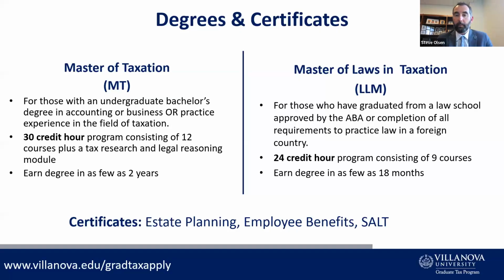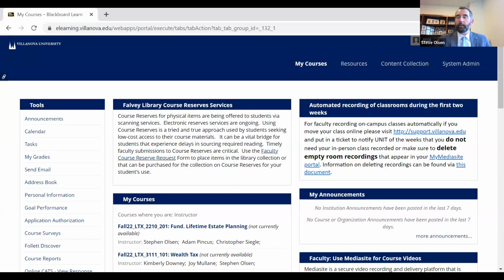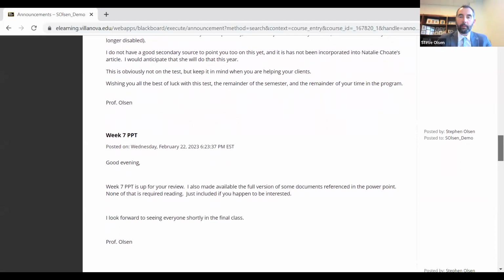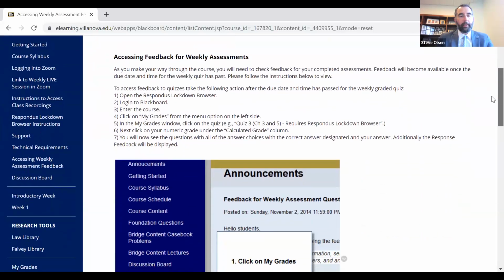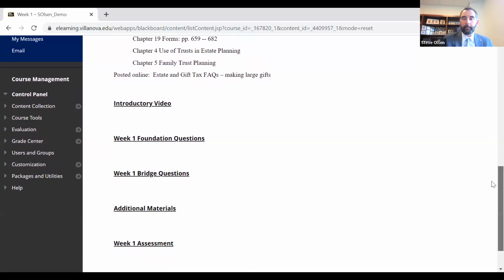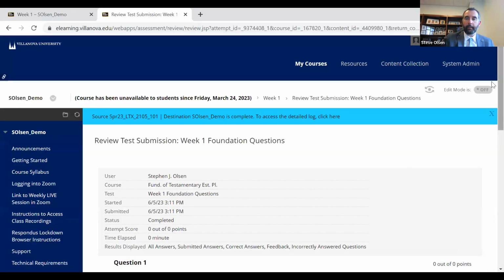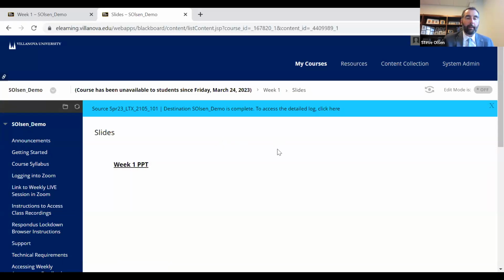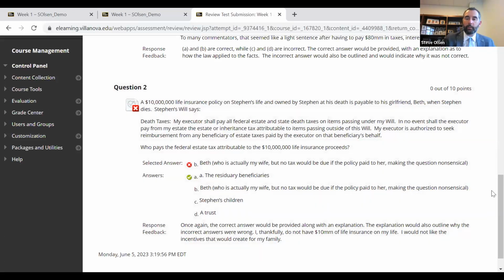Graduate Tax Program Webinar: Course Demo, Behind the Scenes LTX 0000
Please join us for a demonstration on how we bring cutting edge tax curriculum to our online classrooms.  The Villanova University Graduate Tax Program offers students a pedagogical experience proven to ready students for an interactive and engaging class each week.  We will walk prospective students through the VU Graduate Tax methodology embedded in our tax course design and how the student experience is at the forefront in creating substantive course material.